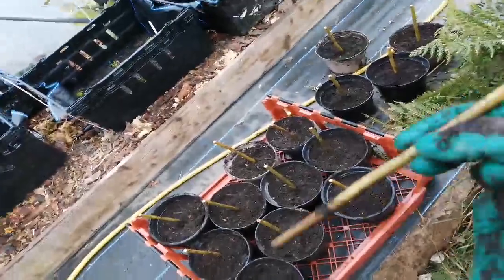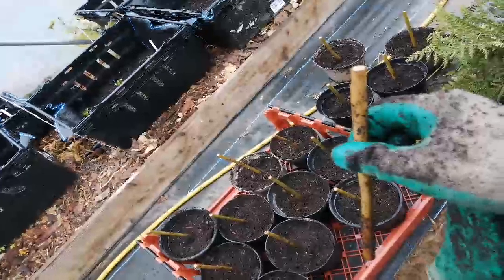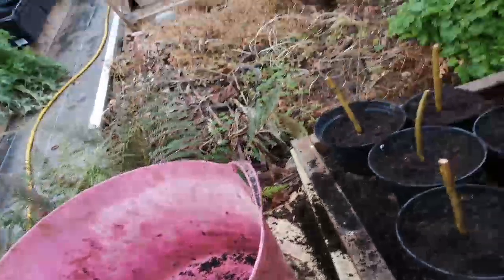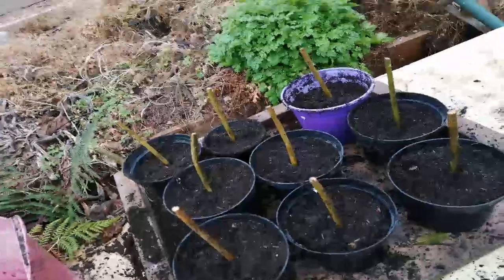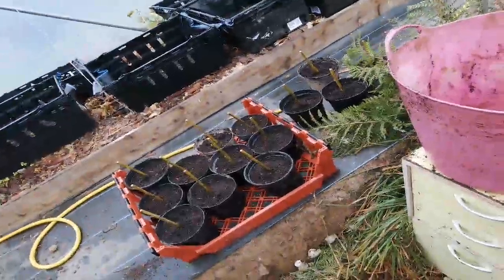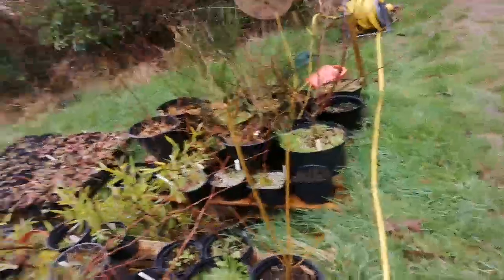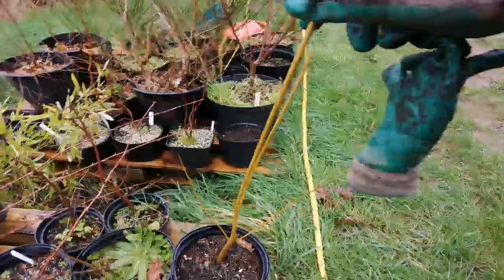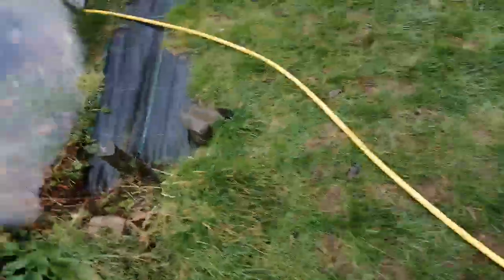Propagating Bowles Willow for windbreaks is *so* easy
Honestly, stick it in a pot of something muddy, keep it watered, there we go. If only all other aspects of gardening were this easy…

Bowles Willow is a Salix viminalis cross, very upright, about 1.5m diameter and 6-8m ultimate height. It grows *really* fast, about 1m a year. Prune it in winter to make it bushier.

I bought willow cuttings from Willows Nursery, although I did find Trees Please sell young trees (I can't vouch for them, haven't bought from them).